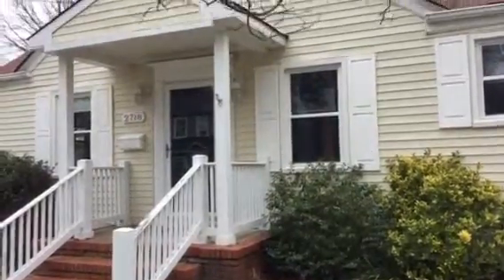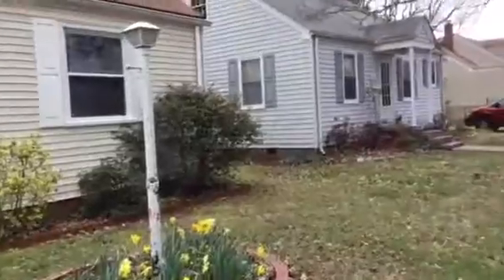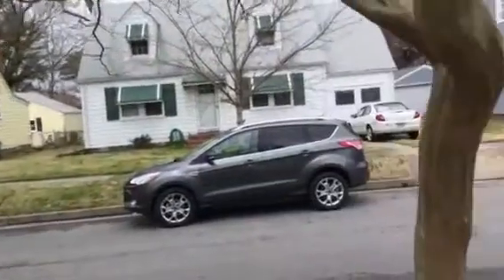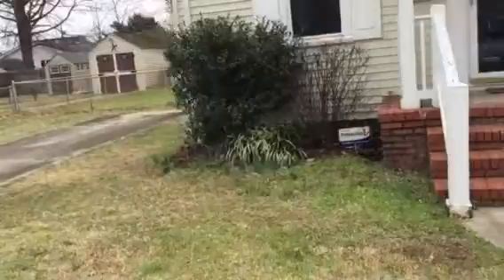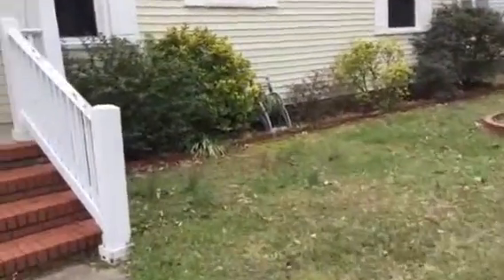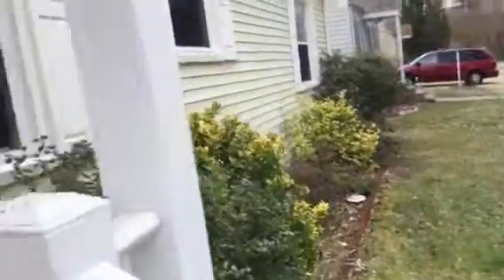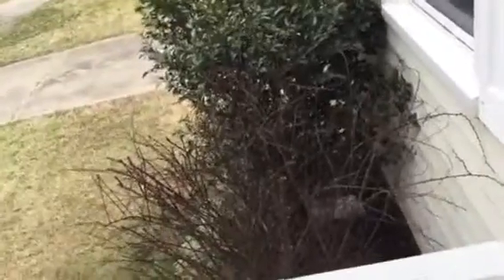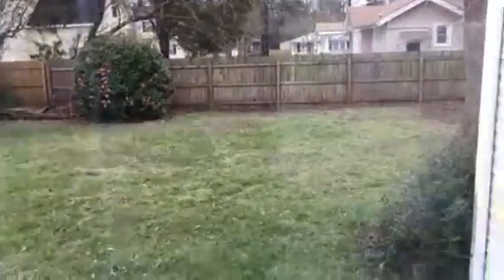Norfolk Property Management 2718 Vimy Ridge Ave Real Property Management Hampton Roads